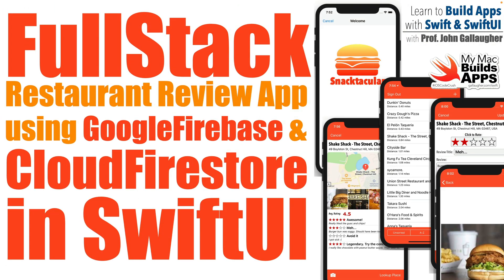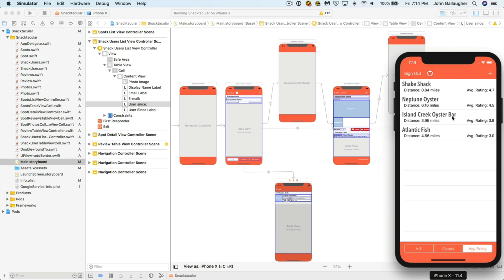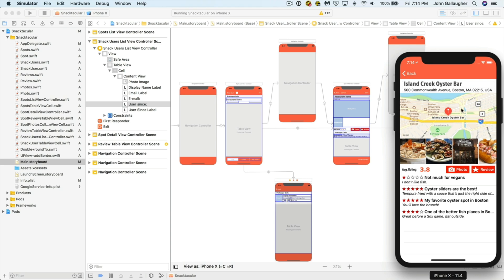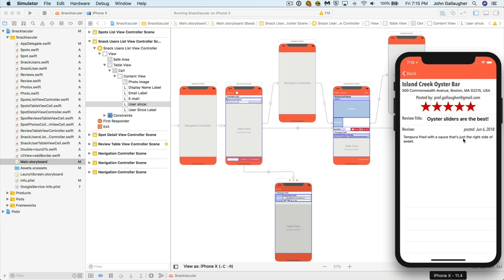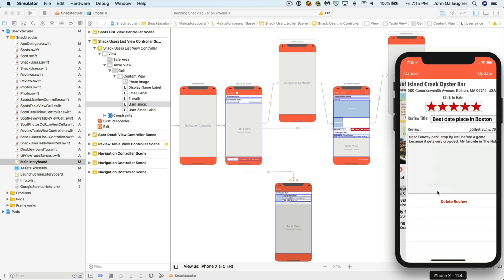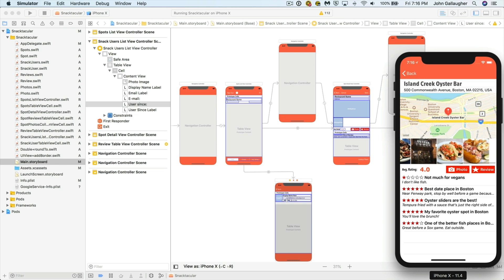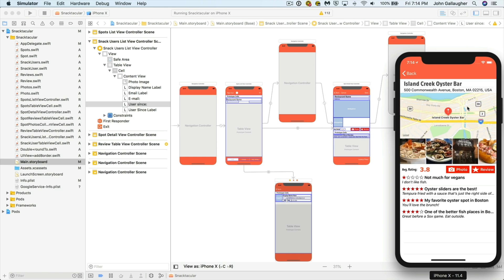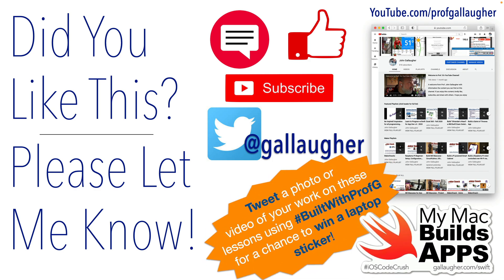Ch. 8.0 Snacktacular Demo - We're Building a Full Stack SwiftUI App Using Firebase & CloudFirestore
This placeholder video shows what we'll be building. It shows the UIKit version of the app, which we built in my older UIKit course, but we'll be building a new version 100% in SwiftUI. We'll also use Google Firebase (Authentication & Storage), and Cloud Firestore to create a genuine "full stack" app, with social login, data sharing, and image sharing.